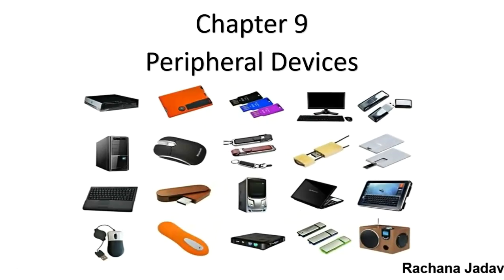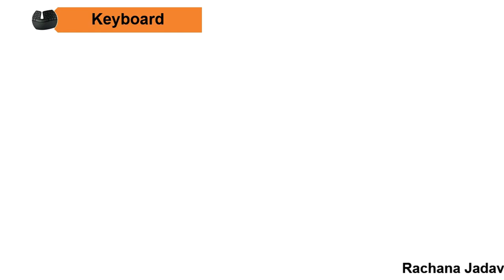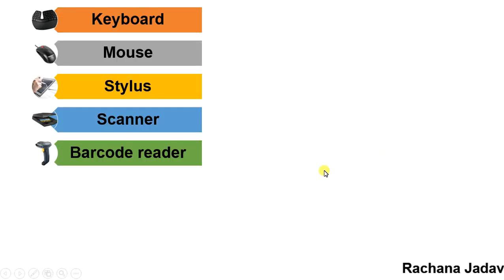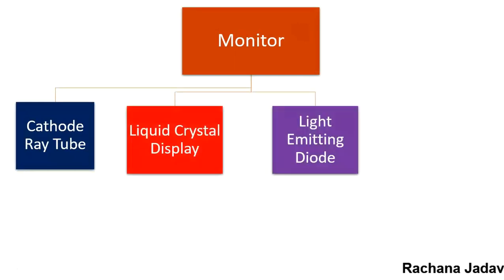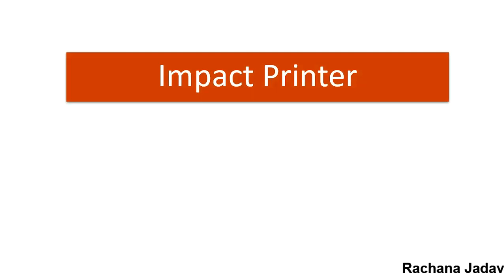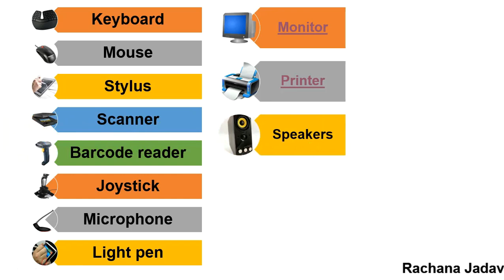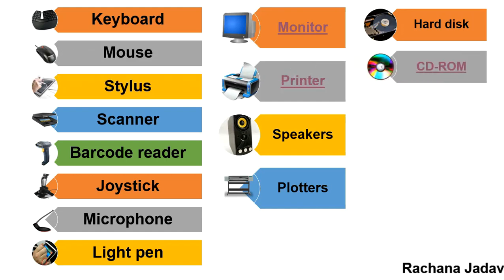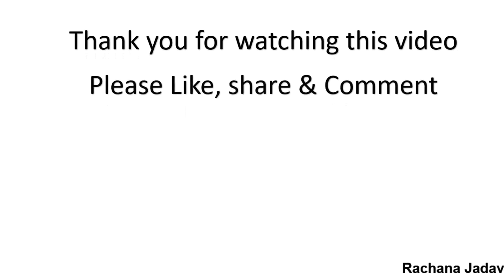Chapter 9 Peripheral Devices Class 9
In this video we are going to discuss about chapter 9 peripheral devices for class 9 in which all the input, output and storage devices are discussed.